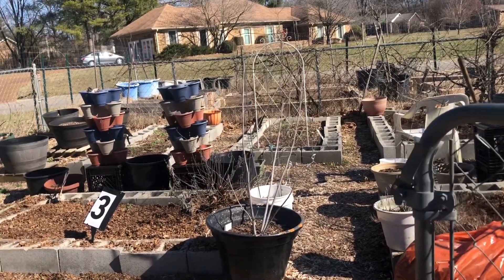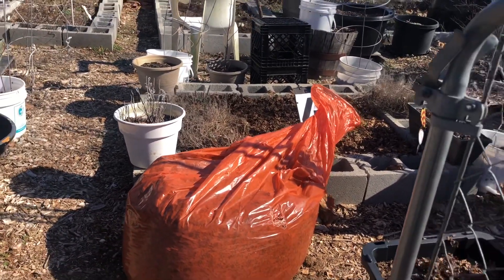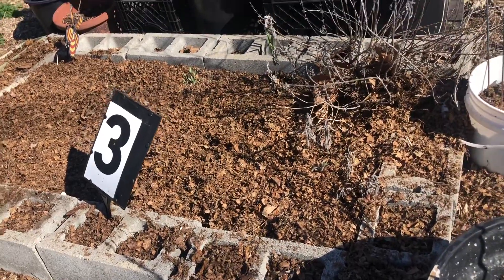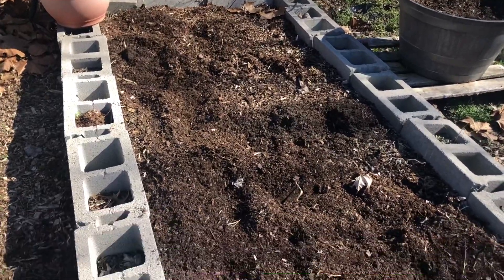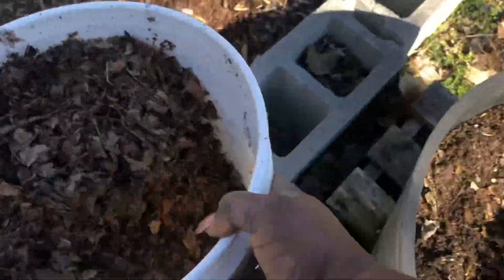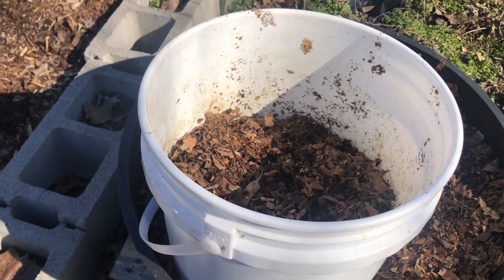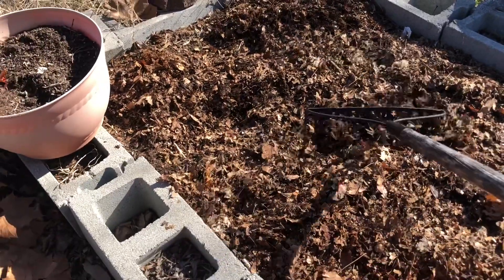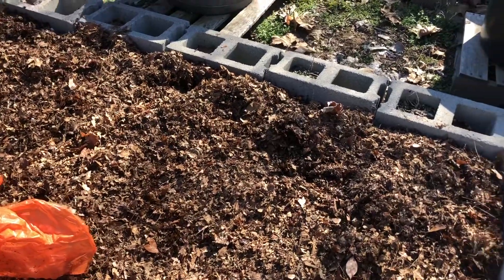Using Shredded Leaves in the Garden